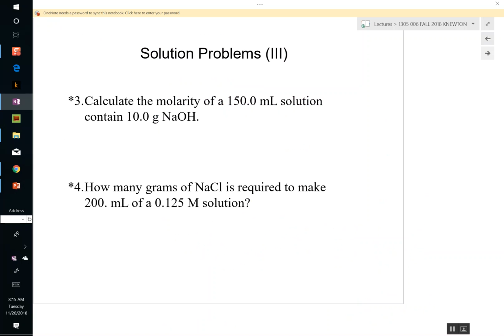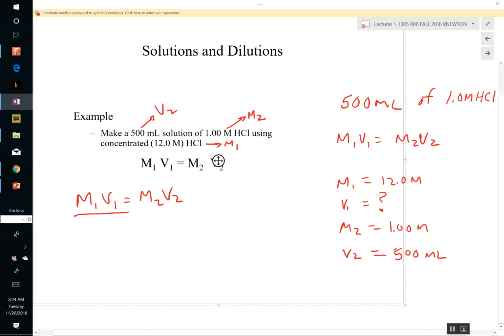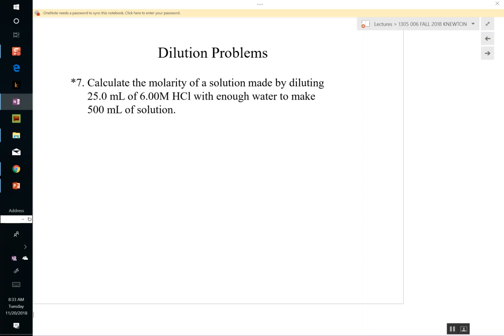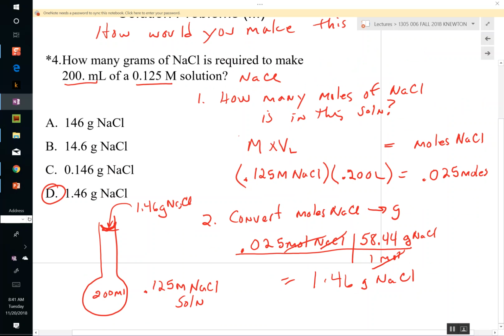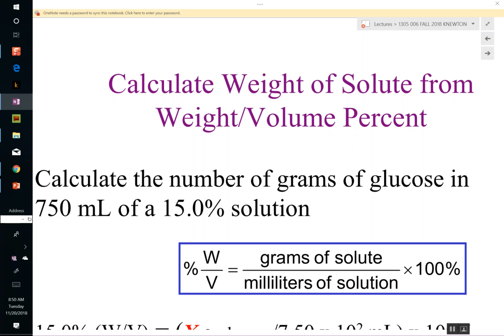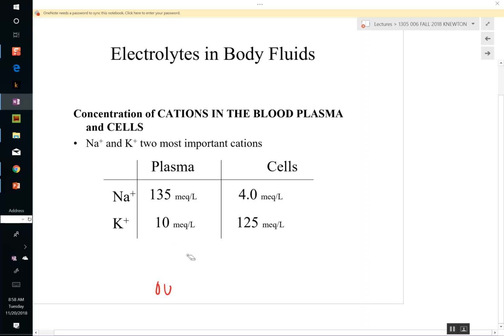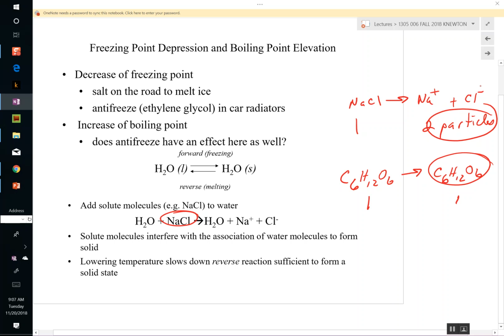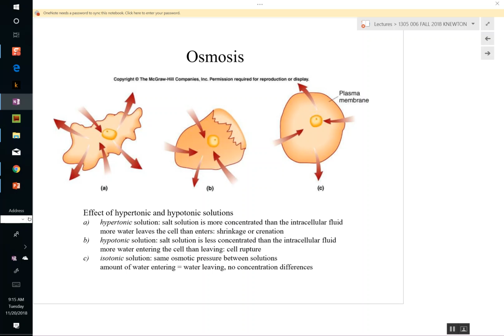M9 Dilution WV and Colligative Prop 2018 11 20 9 21 23